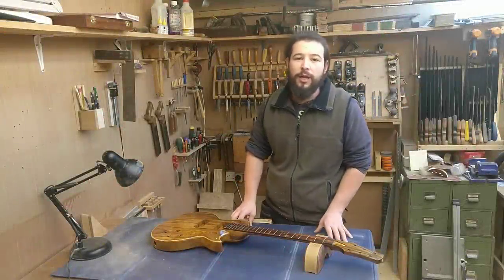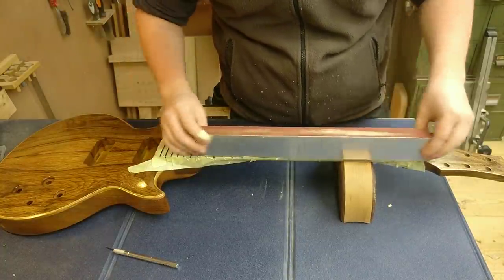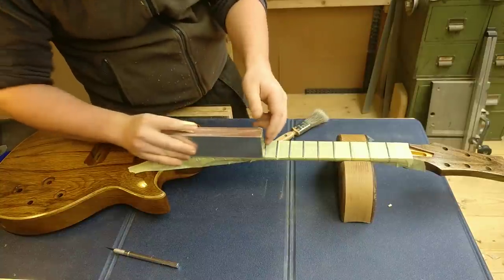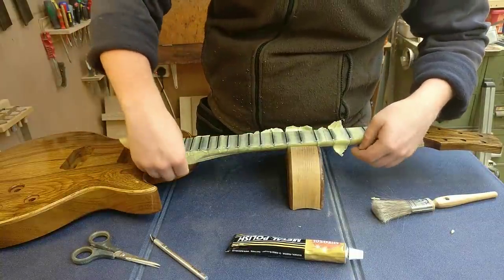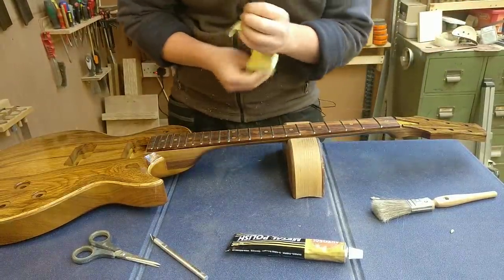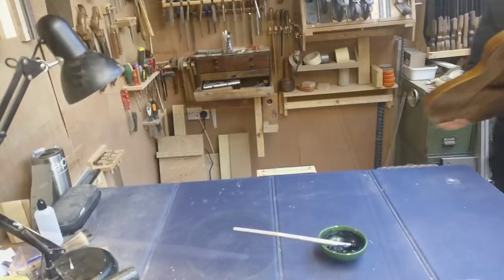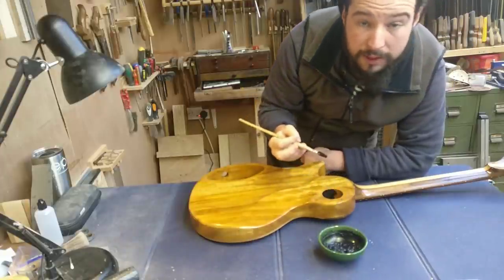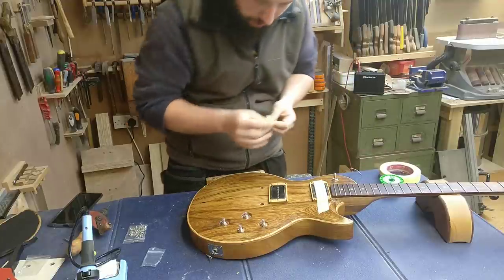Video 8, The Final Countdown, are we DONE?! The Unofficial Great Guitar Build-off 2020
Welcome to Awen Lutherie and welcome to my LAST installment to the Great Guitar Build-Off 2020! In this Video I'm going through most of the final steps in getting this guitar up and running, with strings on and everything!

Hopefully you are finding the build interesting, and maybe you'll stick around for the videos to follow!

We build high-end custom guitars right here in Ireland, with a focus using Irish woods. Ireland is a land of history and custom, and we are no different here at Awen Lutherie. Our guitars are built by hand, from the heart and with love in every shaving.

This is another of hopefully many more videos, cataloging our journey forward into the world, and we hope that you might share this journey with us!